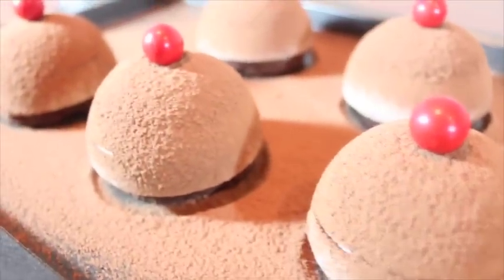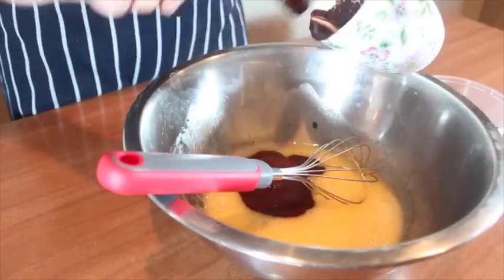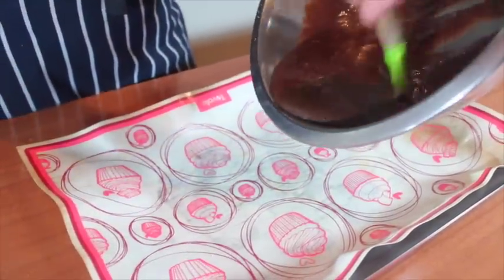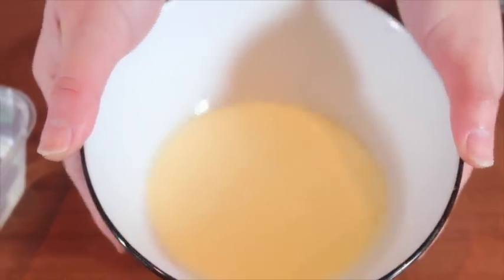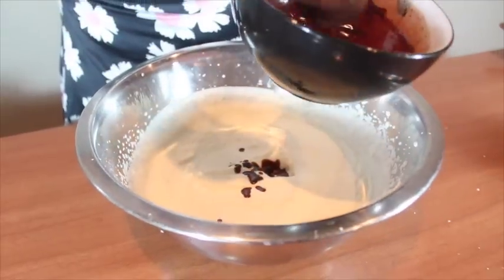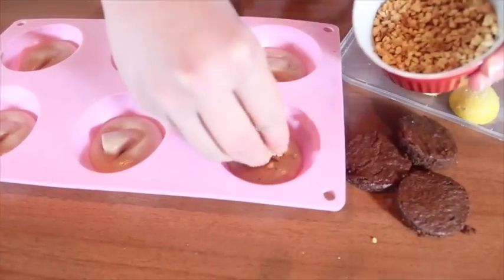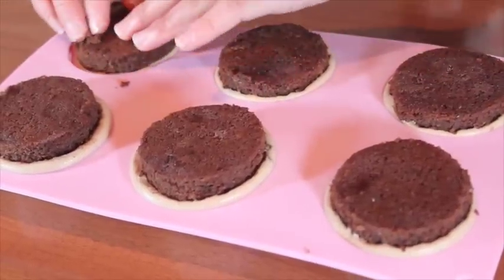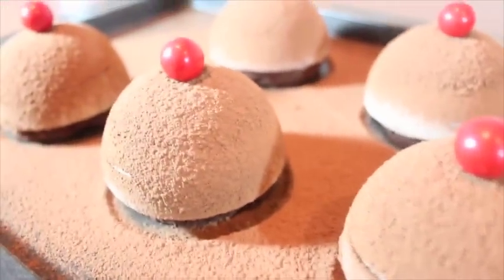Nutella mousse cake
This video is going to show you how to Nutella mousse cake.
To make this rich and chocolaty dessert, you will need to make only two components: nutella base cake and chocolate nutella mousse.
It's very easy and you'll definitely love it!

x candy